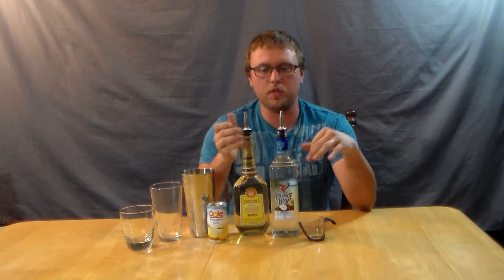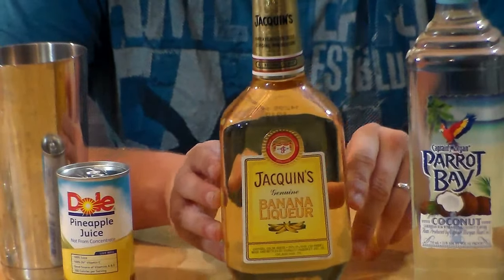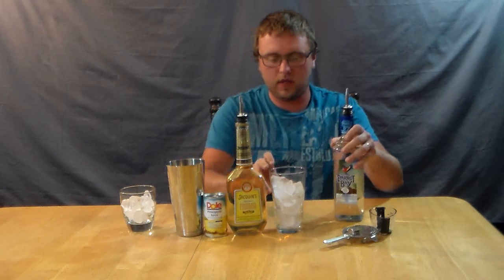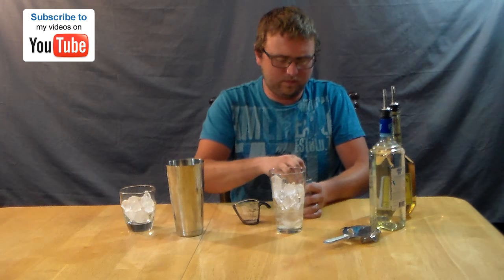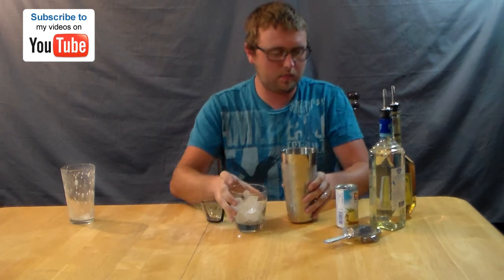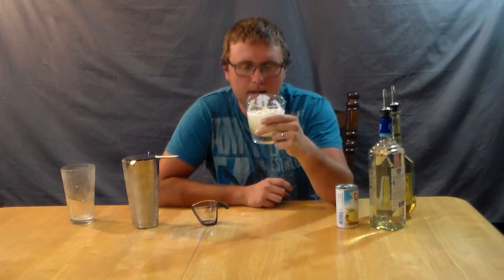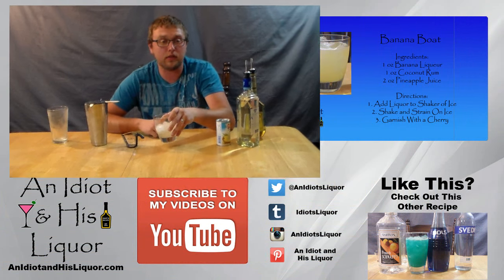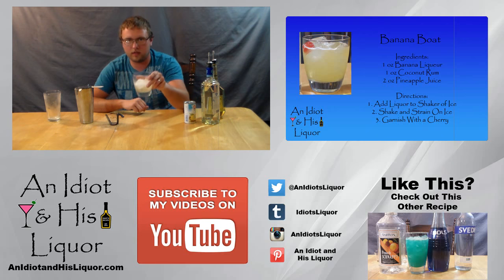Banana Boat - A Cocktail Recipe With Banana Liqueur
The Banana Boat is a cocktail that uses Coconut Rum and Banana Liqueur in order to make a nice strong banana flavored drink. I hope you enjoy this recipe and look forward to hearing your opinions on it here.

This recipe came from the Bartenders Black Book: